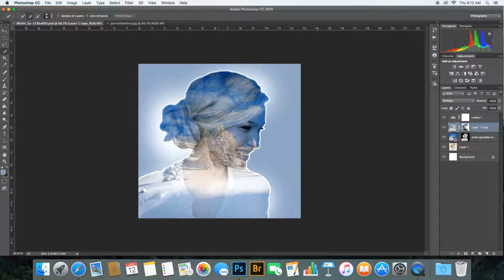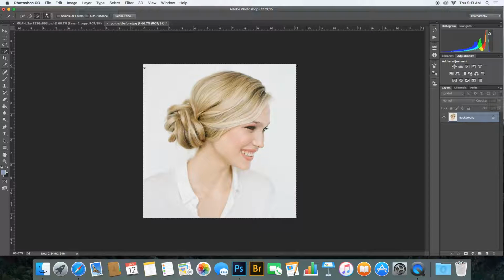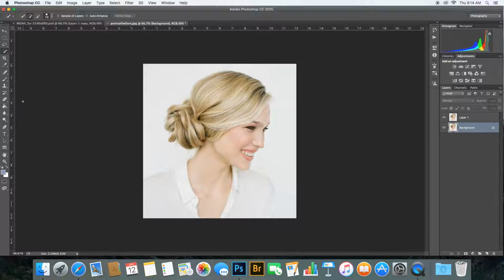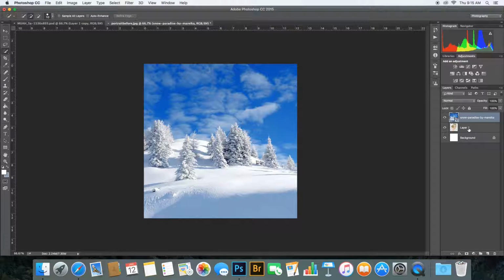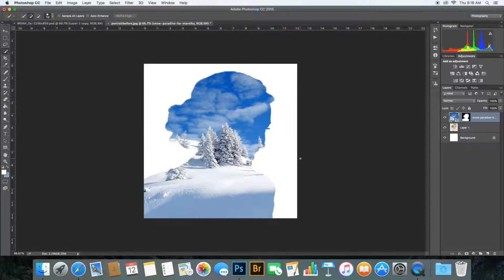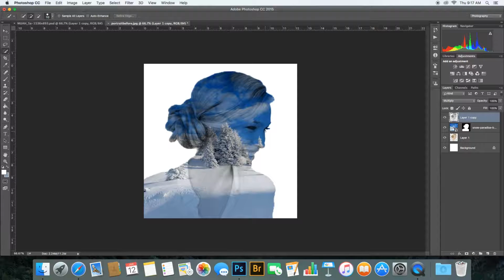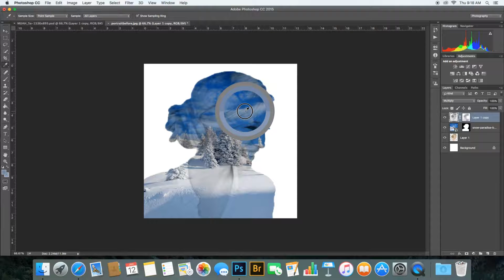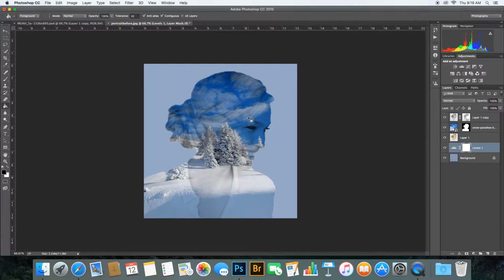DadamoO photoshoptutorial 2